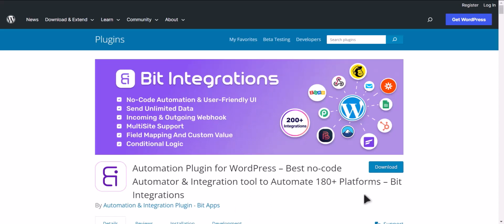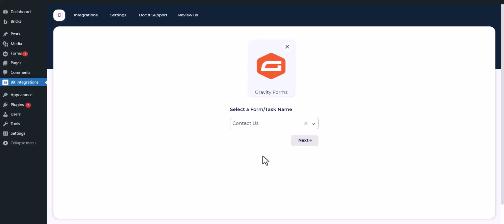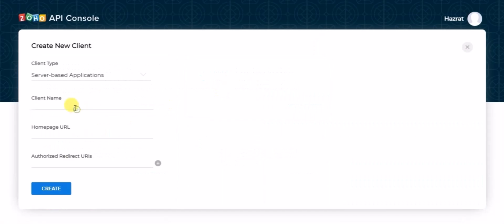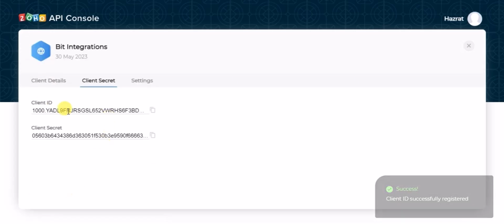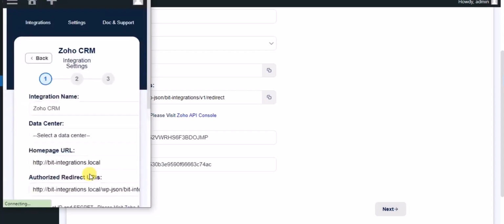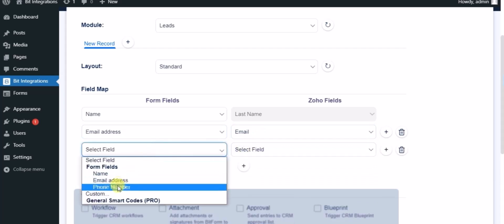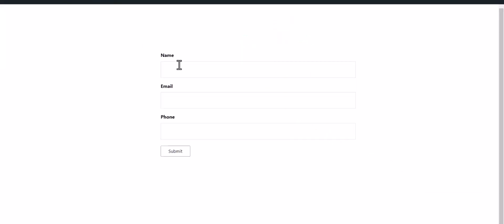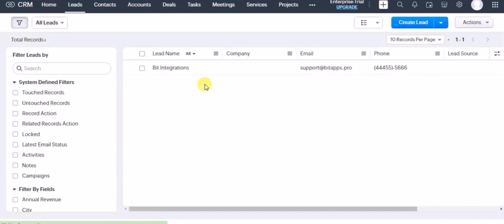Integrating Gravity Forms with Zoho CRM | Step-by-Step Tutorial | Bit Integrations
🚀 Welcome to our insightful tutorial on integration mastery! Get ready to delve into the world of seamless data synchronization as we guide you through the process of integrating Gravity Forms with Zoho CRM—an advanced online Sales CRM software that centralizes your sales, marketing, and support activities in a single, user-friendly platform. And the superstar making it all possible? The dynamic Bit Integrations WordPress plugin.

🔗 In this video, we'll take you on a step-by-step journey to effortlessly integrate Gravity Forms with Zoho CRM using the power of the Bit Integrations plugin. Say farewell to manual data entry and say hello to the magic of automation, allowing smooth data flow between these two robust platforms.

🌐 Highlights:
🔌 Learn the art of integrating Gravity Forms with Zoho CRM using the Bit Integrations WordPress plugin.
📊 Explore the multifaceted capabilities of Zoho CRM, optimizing your sales, marketing, and support workflows.
🚀 Elevate your WordPress website's functionality with seamless data synchronization between Gravity Forms and Zoho CRM.

Bid adieu to data entry fatigue and unlock the potential of automated data synchronization with the Bit Integrations plugin. Are you ready to embark on this integration journey? Discover the Bit Integrations Free version on the WordPress plugin directory

For those who crave an elevated integration experience, the Bit Integrations Pro version is just a click away

Whether you're a sales guru, a marketing maestro, or a CRM enthusiast, this integration empowers you to seamlessly manage Gravity Forms submissions and sales leads. Join us in this tutorial to unveil the magic of data synchronization and revolutionize your customer relationship management.

🔔 Ready to revolutionize your CRM experience? Seamlessly integrate Gravity Forms with Zoho CRM using Bit Integrations! 🌟